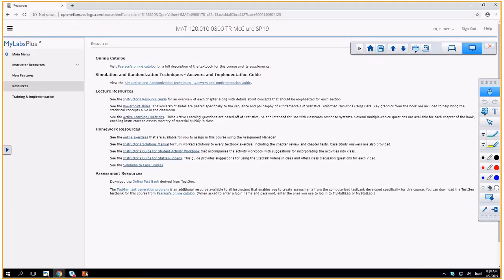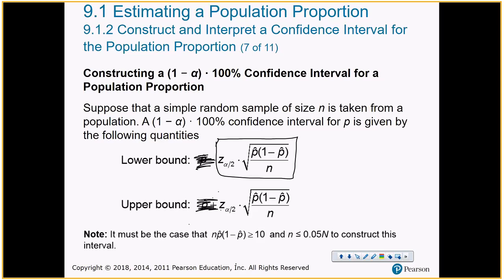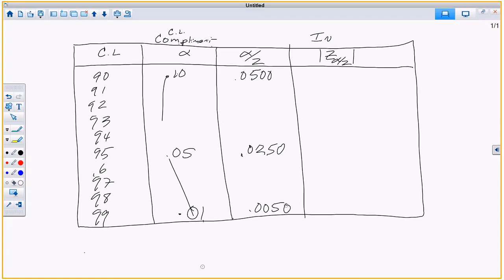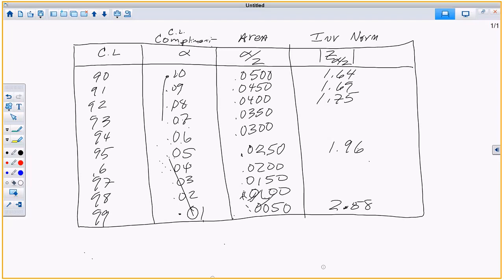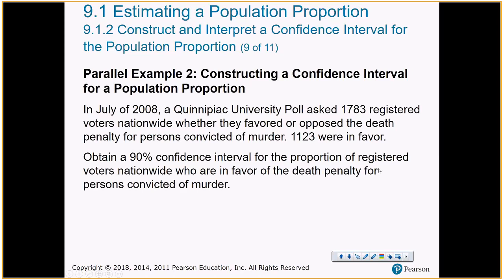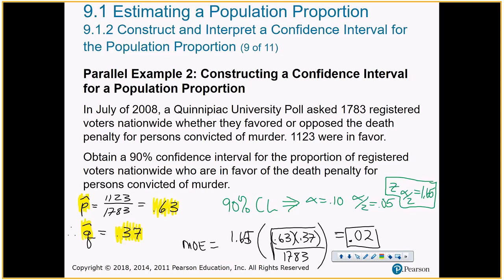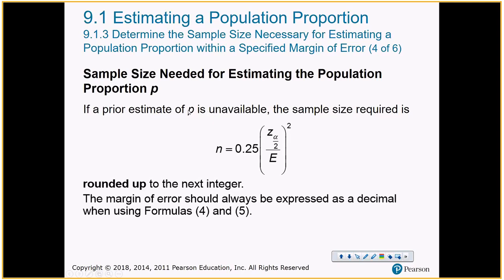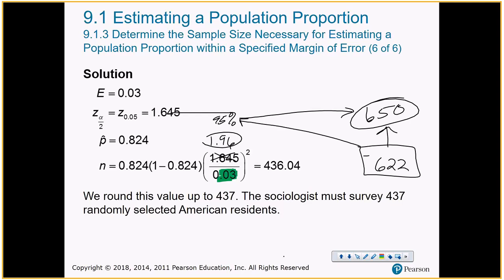9 1 MOE and CI AM class